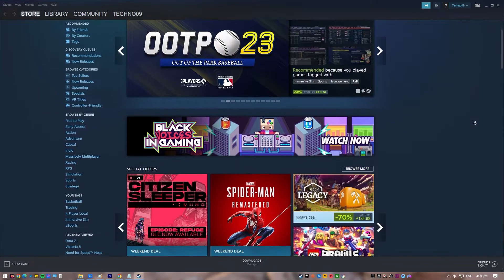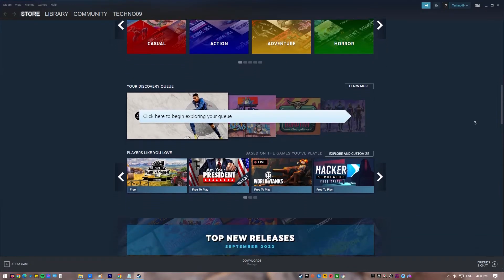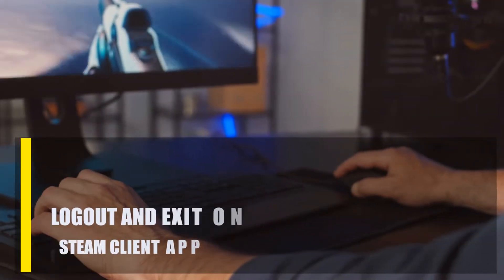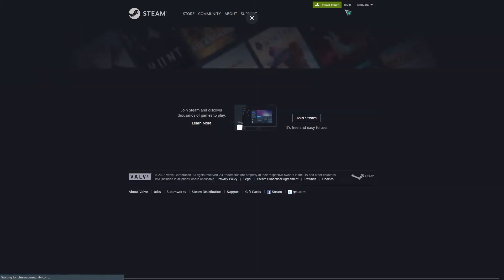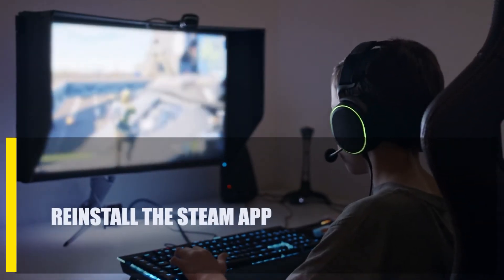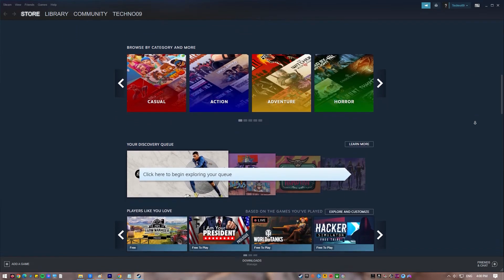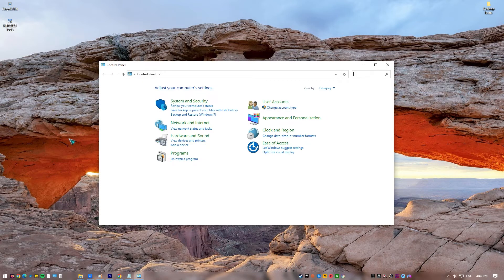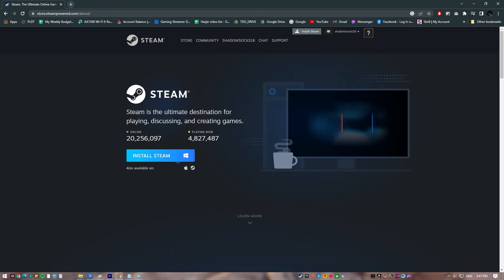How To Fix Steam Error Code E502 L3 [Updated 2024]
Many players have reported receiving the problem message "Steam Error Code: E503 L3" when attempting to sign in or visit Steam.
This error has an extra message that says, "We were unable to fulfill your request." Please try again another time." If you are also getting this error code, keep reading to find out about the many ways to fix the problem.